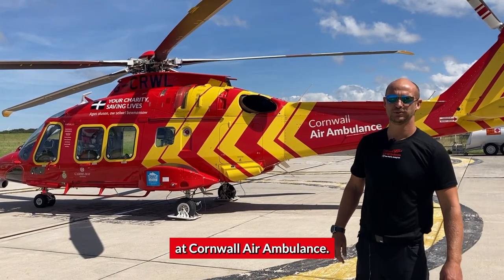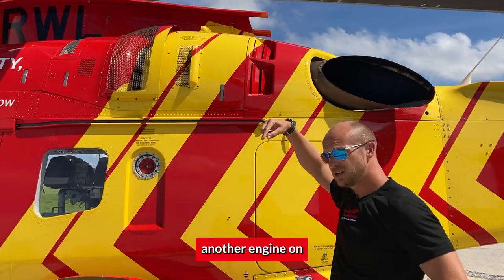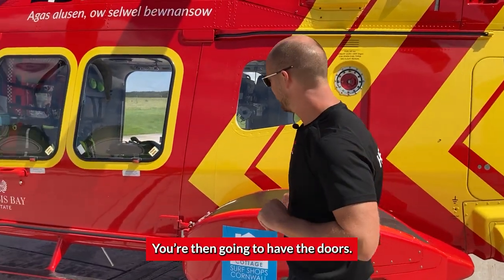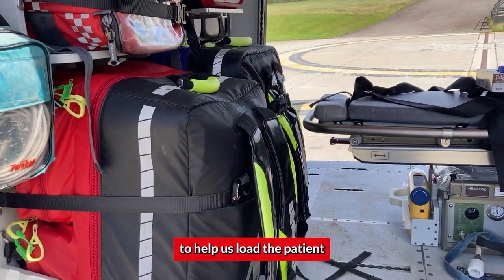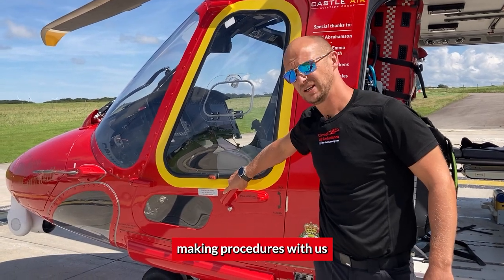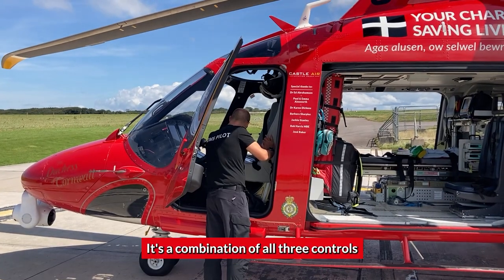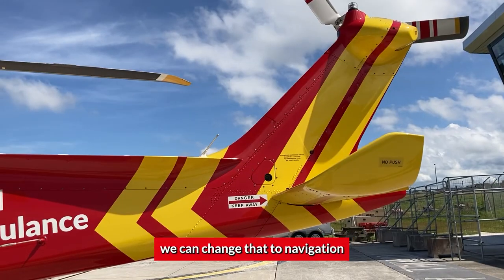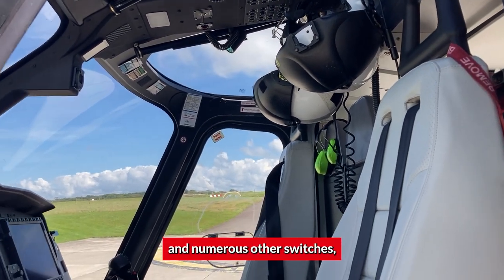AW169 Helicopter Tour with Cornwall Air Ambulance Chief Pilot, Adam Smith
Chief Pilot Adam shows you around your state-of-the-art AW169 helicopter